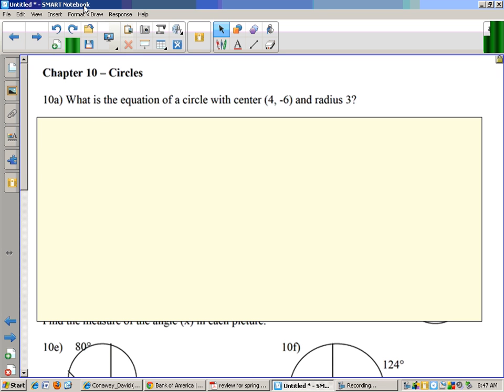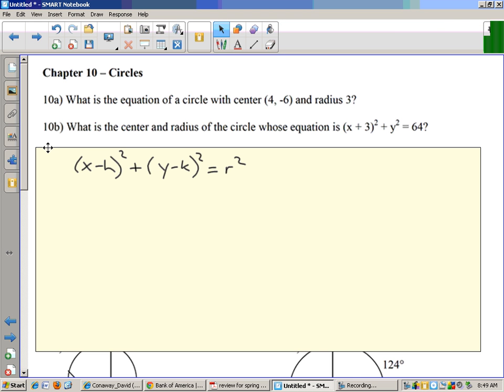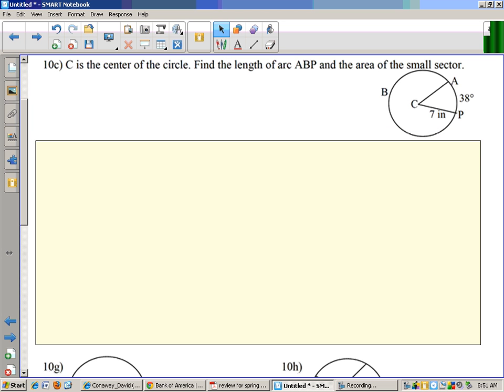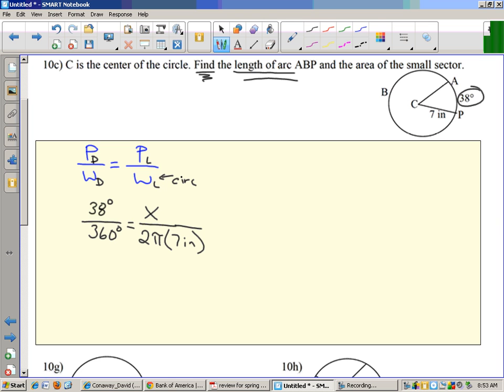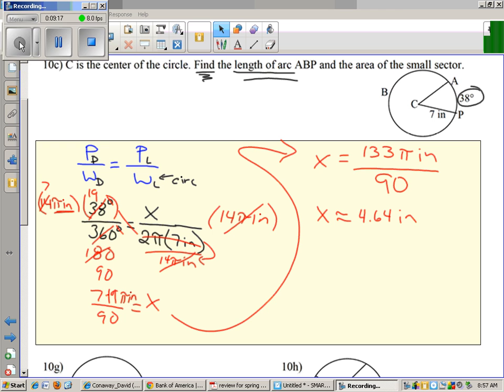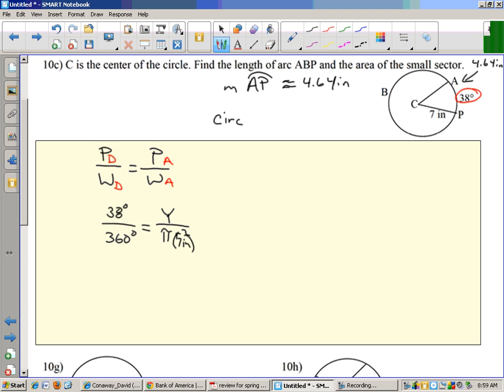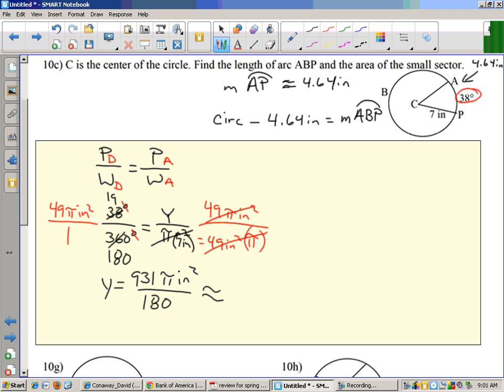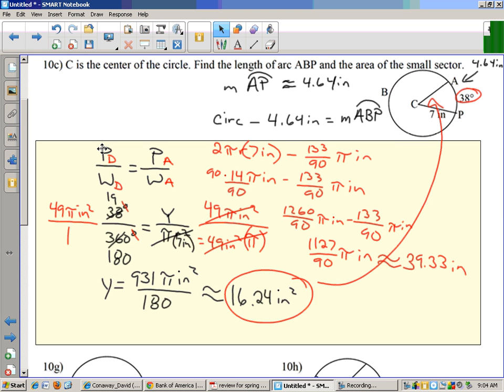Semester test review ch10 [10A-10D]